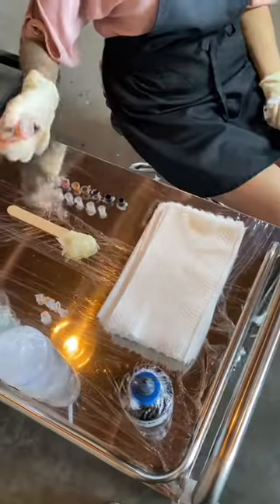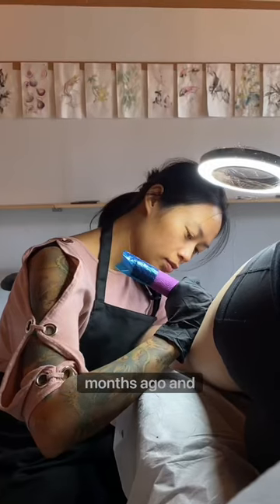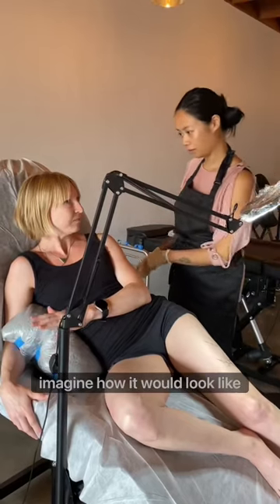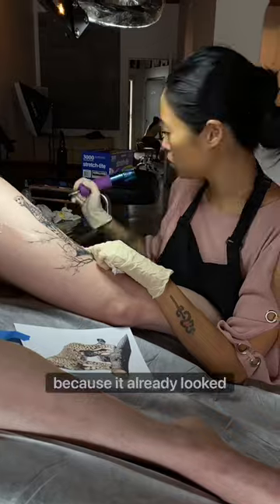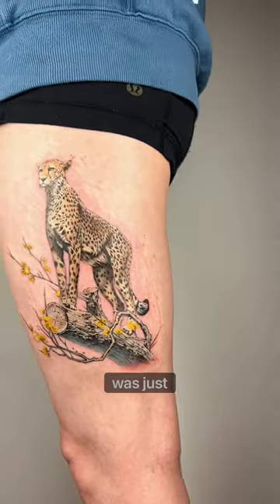Cheetah Tattoo Second Session by Jingxi Gu at Patch Tattoo Therapy